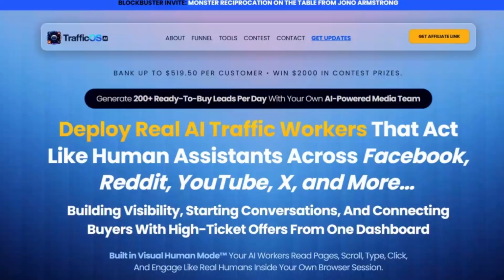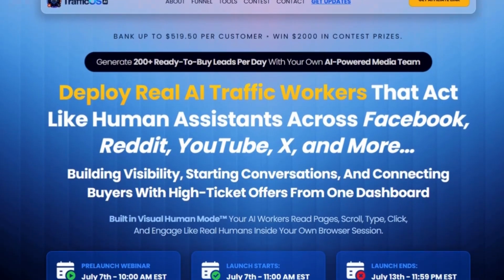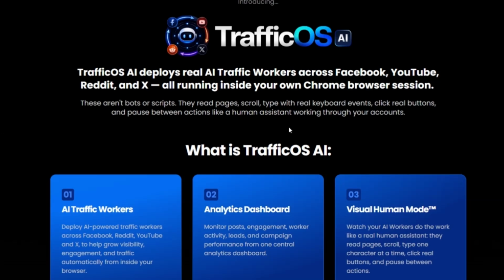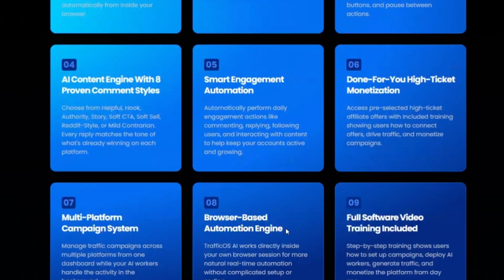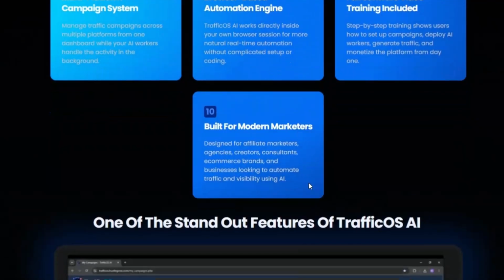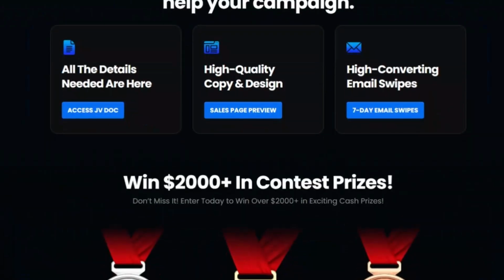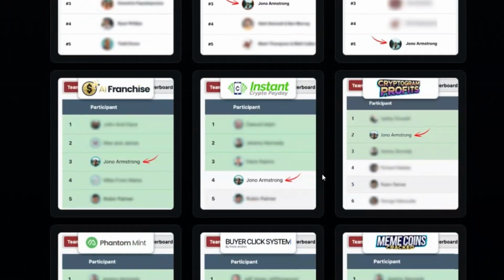Traffic OS AI Review 🚀 DEMO & INSANE BONUSES - Traffic OS AI OTO Details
Welcome to my honest and in-depth Traffic OS AI Review! In this video, I will take you inside the live dashboard, show you a full step-by-step demo, and break down the entire sales funnel (OTOs, Upgrades & Pricing).

If you are looking to tap into automated traffic and scale your online business using AI, make sure to watch this entire video before buying!

🔥 WATCH MY EXTRA EXTRA BONUSES VALUED AT $497 BELOW! 🔥

To make this an absolute no-brainer for you, I have curated the ultimate 'The Scale Automator Bonus Bundle' that you will get 100% FREE when you purchase through my link today.

What is Traffic OS AI?
Traffic OS AI is a cutting-edge, AI-powered cloud software designed to help digital marketers, affiliate marketers, and content creators automate targeted traffic generation with zero technical skills or prior experience required.

Traffic OS AI OTOs & Pricing:
- Front End: $17 (Early Bird Price)
- OTO 1: Traffic OS AI Unlimited
- OTO 2: Traffic OS AI Done-For-You
- OTO 3: Traffic OS AI Automation